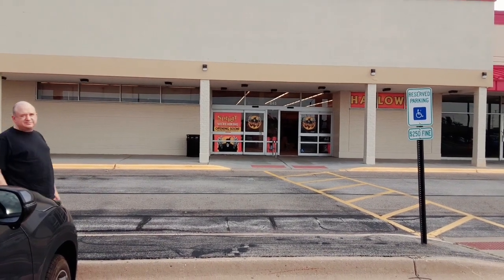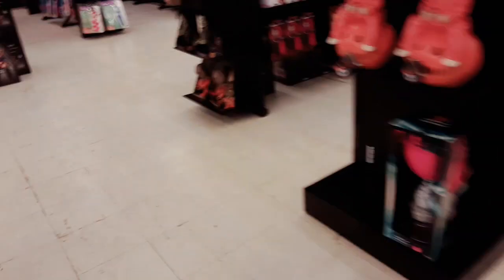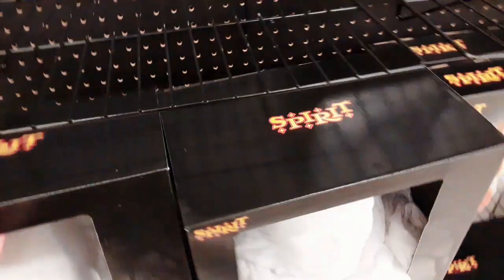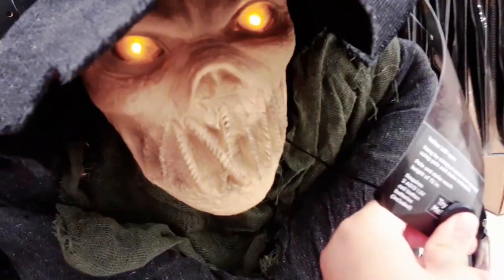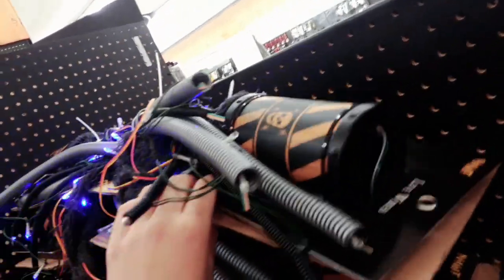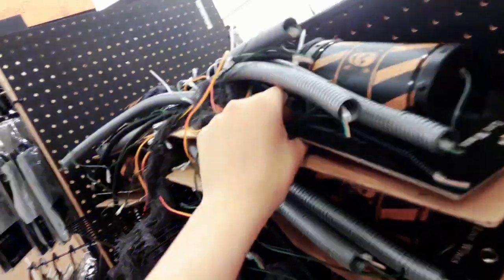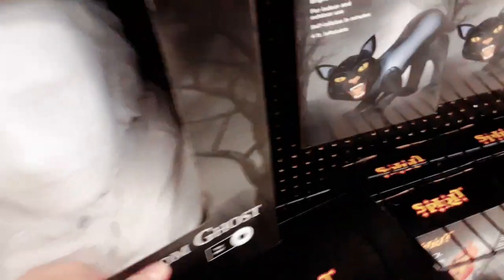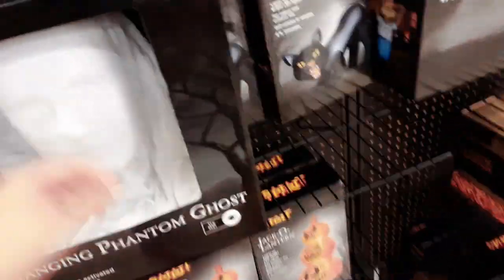spirit halloween 2022